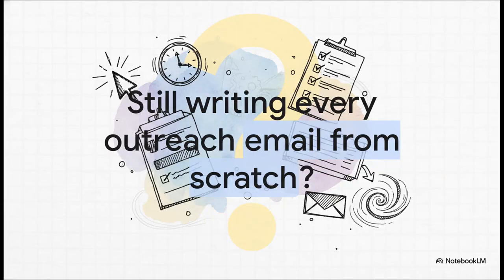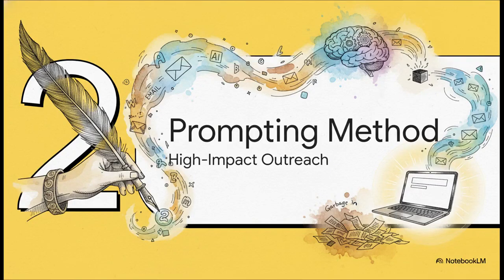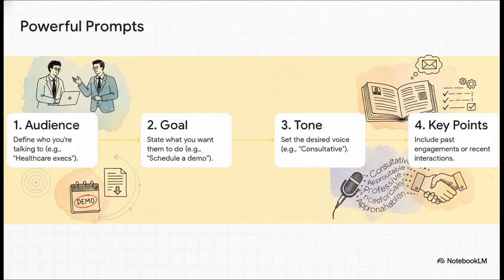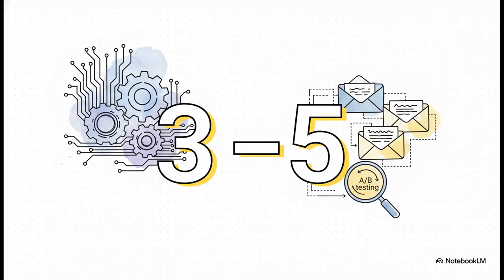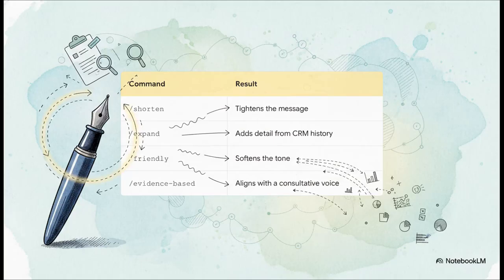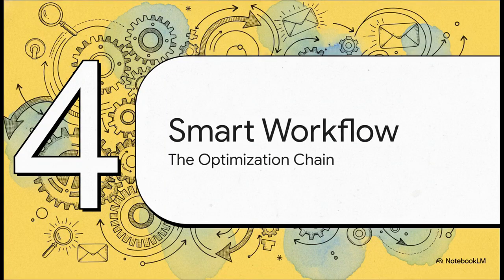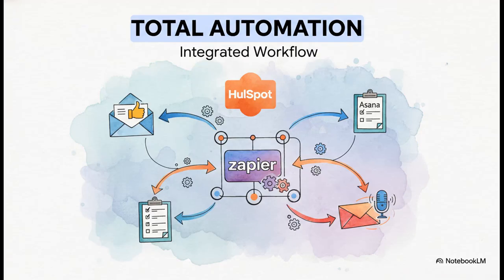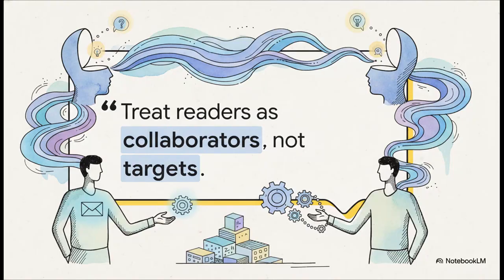How to Hyper-Personalize Emails at Scale with HubSpot Breeze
Mastering HubSpot’s AI Email Writer (Breeze) High‑Impact Outreach for Consultants & Creators

By Dr. Vernette Grant  Consultant & Educator  Vernette Grant Solutions LLC
HubSpot’s AI Email Writer — powered by Breeze — uses Smart CRM data to generate personalized, high‑impact email drafts for outreach, follow‑ups, and nurture sequences. In this video, Dr. Vernette Grant shows you how to prompt Breeze effectively, refine tone, integrate with Fathom and Superhuman, and optimize campaigns for 20–30% open rates.
•  How to prompt Breeze for personalized email drafts
•  Slash commands for tone, clarity, and evidence‑based phrasing
•  CRM‑powered personalization with dynamic tokens
•  High‑converting subject lines and CTAs
•  Segmentation and send‑time optimization
•  Zapier automations for Clockwise, Superhuman, Asana
•  Template creation for scalable sequences
•  HIPAA‑aligned personalization hygiene
💡 Perfect For
Consultants, healthcare operators, educators, and creators who want to scale outreach without sacrificing personalization or authority.
📩 Connect with Dr. Vernette Grant
linkedin.cominvernettegsolutions

HubSpot Breeze, AI email writer, CRM personalization, healthcare outreach, AI sales emails, HubSpot sequences, Fathom integration, Superhuman workflows, Dr. Vernette Grant

Master AI tools without the confusion.
I am Dr. Vernette Grant, an AI Consultant helping professionals and entrepreneurs turn complex Artificial Intelligence into practical business results.
If you are looking to automate your workflow, build AI agents, or scale your solo business—you are in the right place.
What You Will Build Here:
🚀 No-Code Automation: Create powerful systems using tools like Google Studio, Glif, and Zapier (no coding degree required).
🤖 AI Tool Mastery: Advanced, actionable tutorials for ChatGPT, Gemini, Claude, and ElevenLabs.
💼 Business Strategy: How to actually monetize and lead with AI (not just play with it).

Stay ahead with the latest in AI trends, startup funding, and growth tactics.

On this channel, you’ll find evidence-based insights and practical strategies on:
AI-driven educational content: a Channel that explain AI concepts, offer tutorials on using AI tools, and  showcase AI's capabilities. Creative use of AI tools:AI-powered virtual: Advances in AI. Automated storytelling: such as  using AI to generate images and story scripts to create a high volume of audio-driven content.

Keys:
AI tutorials, AI for startups, Startup growth, Machine learning tutorials,
AI business applications, AI tools for startups, Tech startup advice, AI programming,